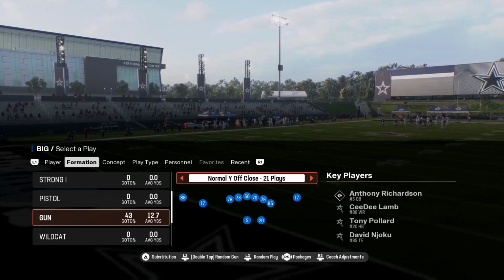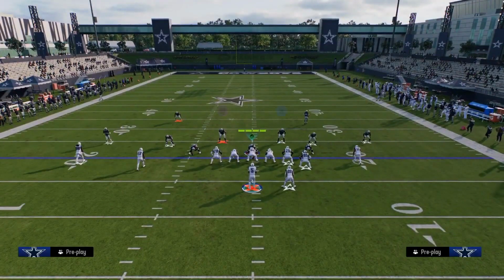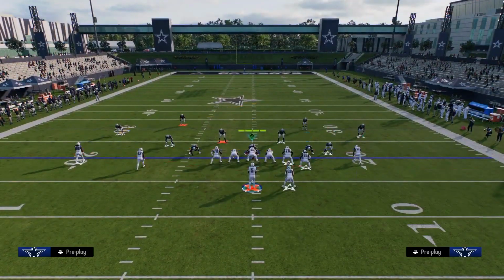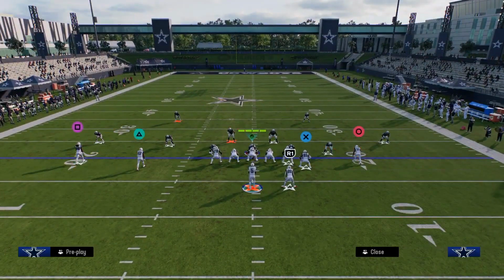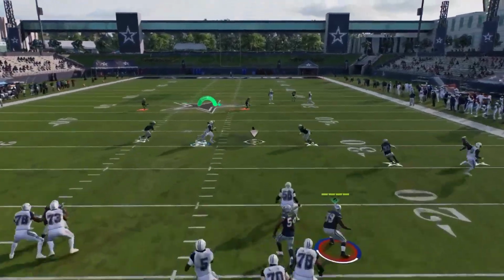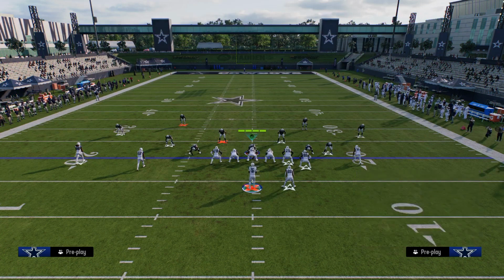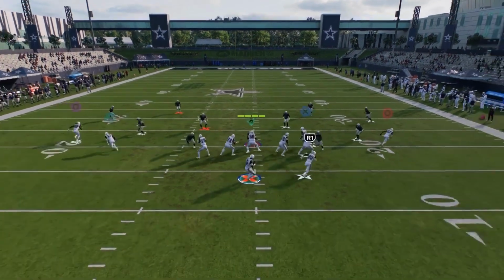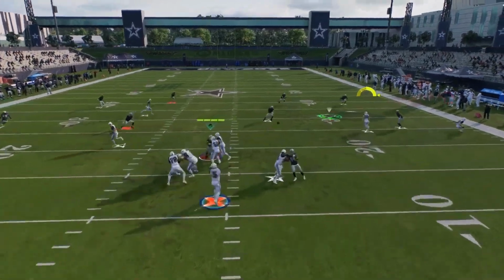How To Run The MOST Unstoppable Offense In Madden